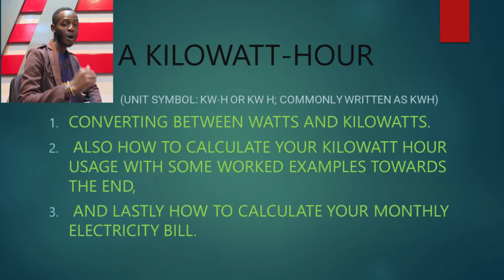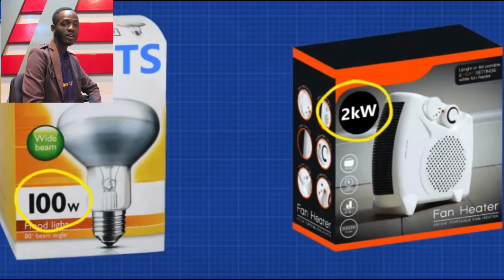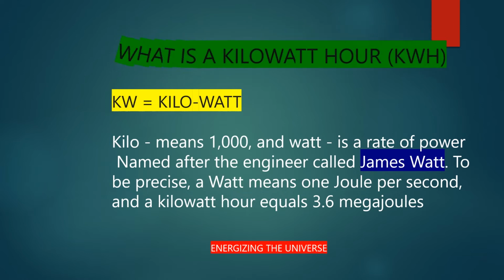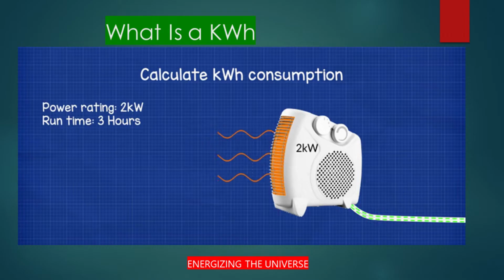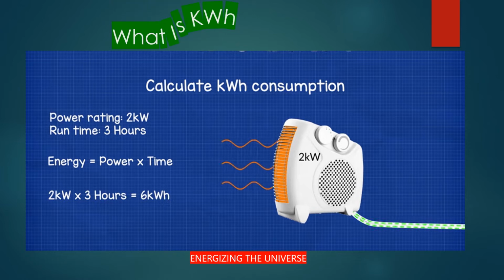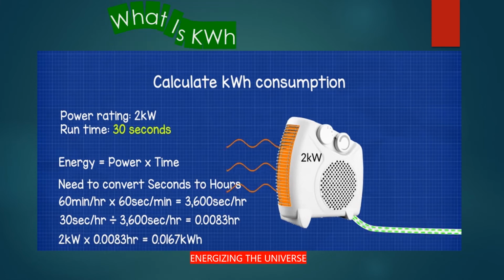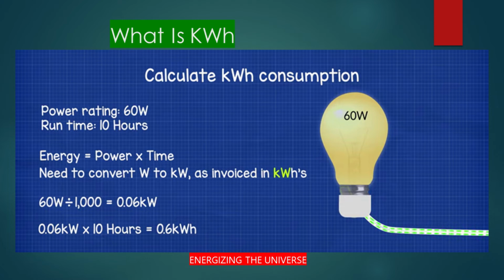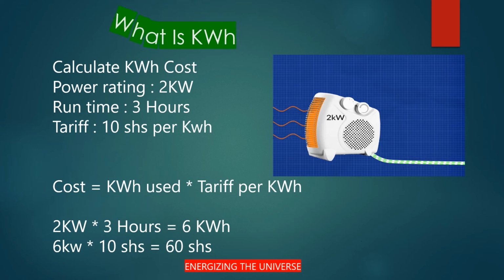What is a kWh - kilowatt hour + CALCULATIONS 💡💰 energy bill